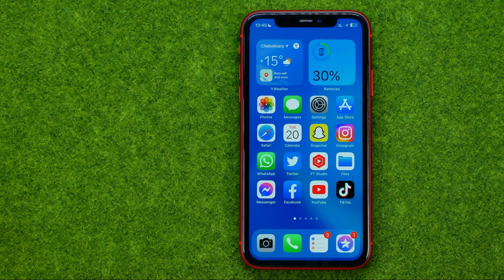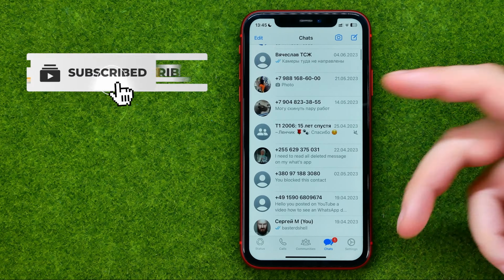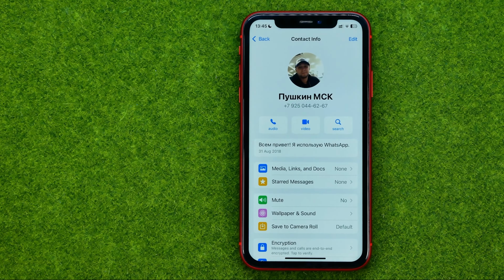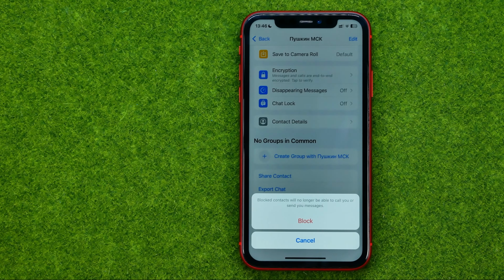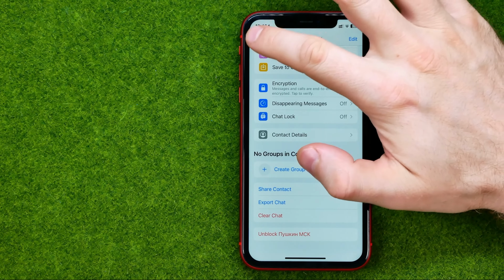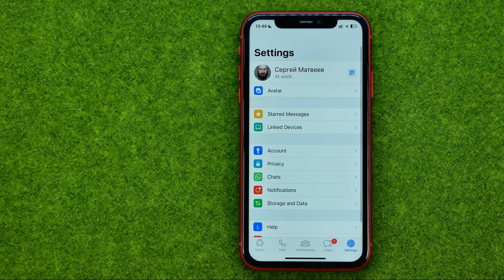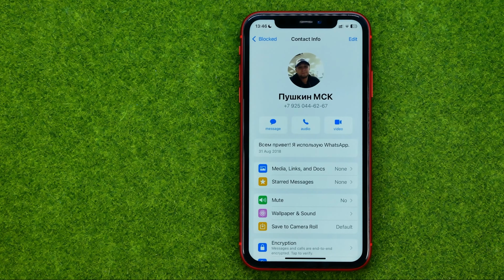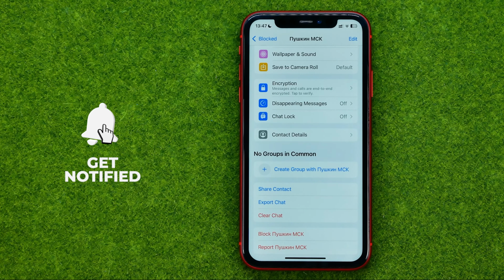How to Block Calls on Whatsapp - Full Guide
If you are looking for a video about how to block calls on whatsapp, here it is!
In this video I will show you how to block whatsapp calls. Be sure to watch the video to the very end.
You will learn how to disable whatsapp calls. That's easy and simple to do from your phone.

00:00 - Intro
00:24 - How to block calls on whatsapp